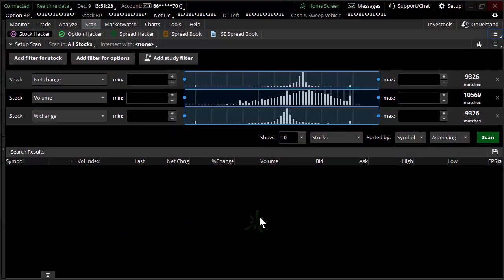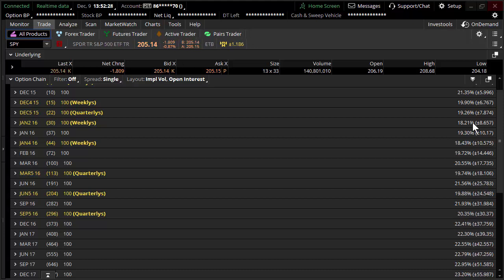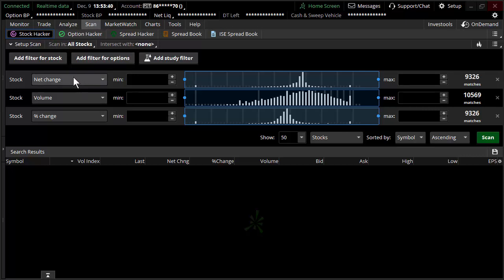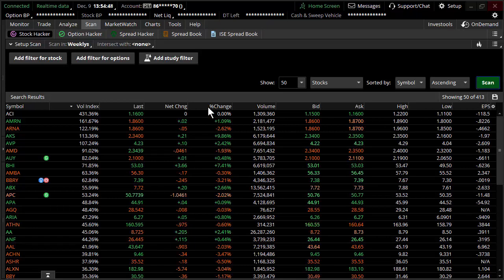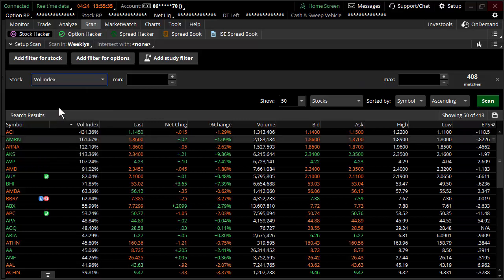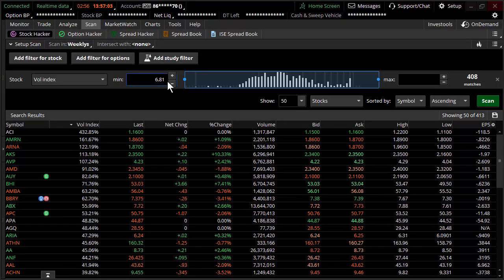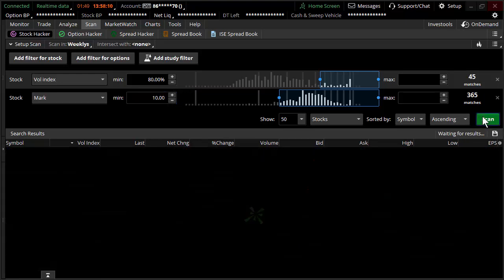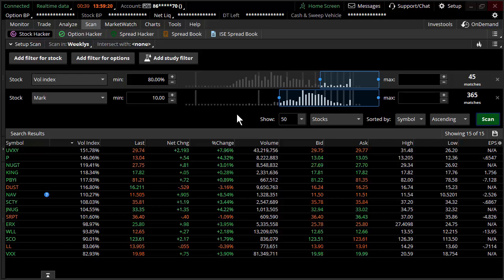Implied Volatility Scans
Implied volatility scanner - Scan with Don Kaufman of TheoTrade

Comfortable with Implied Volatility? Now take your knowledge to the next level; learn to scan throughout markets finding precisely the implied volatility candidate you are searching for in seconds.